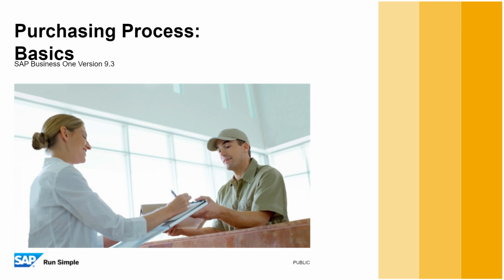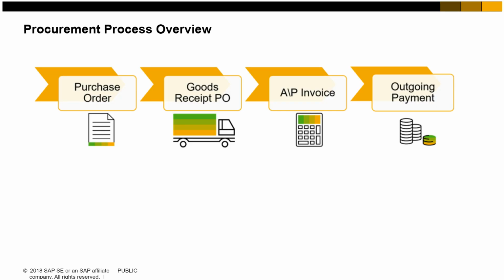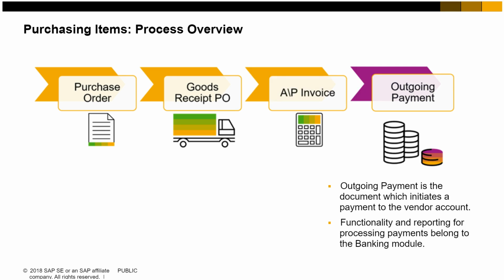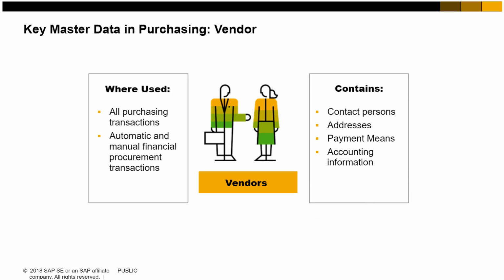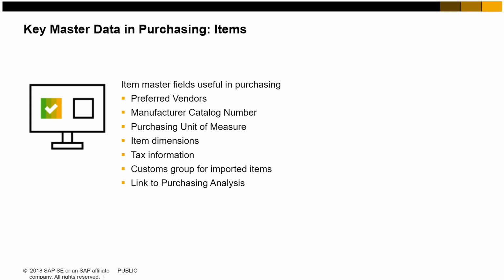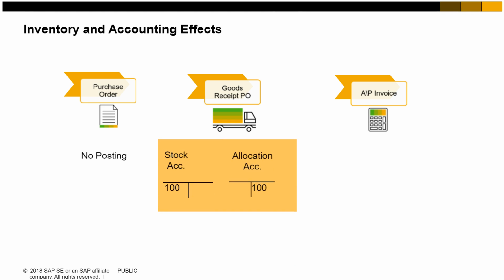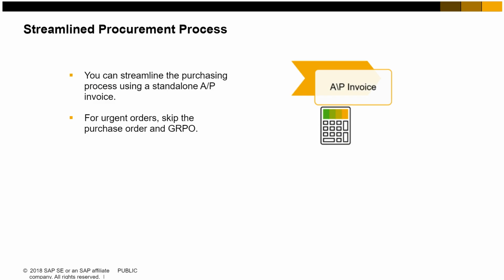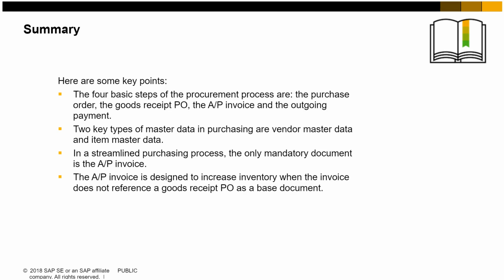SAP Business One 9 3 Purchasing Process Overview